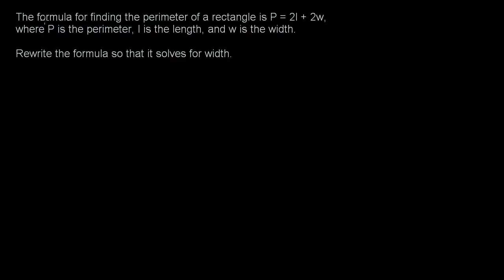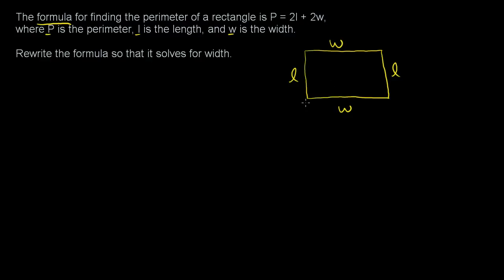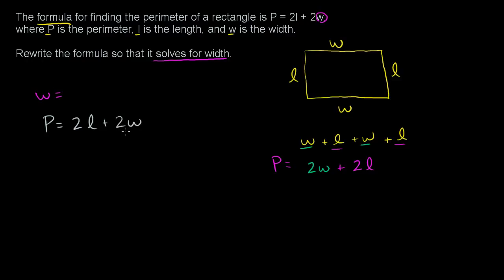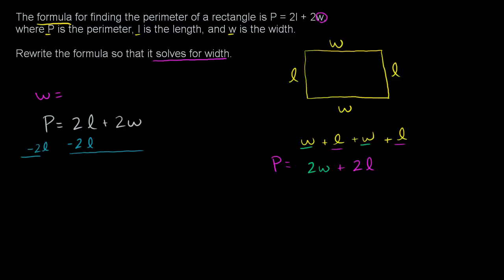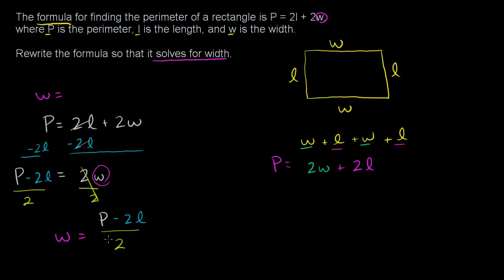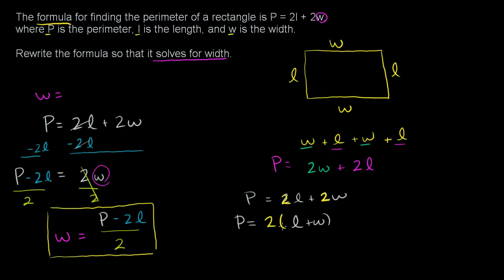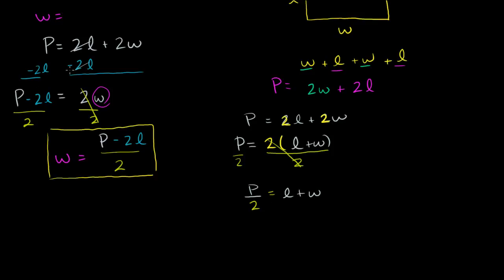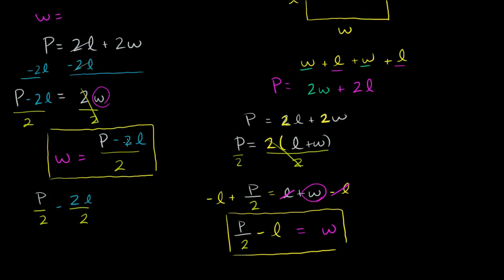007 Example of Solving for a Variable